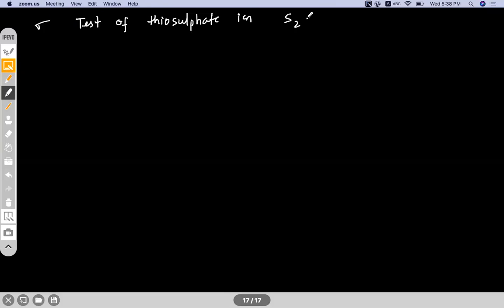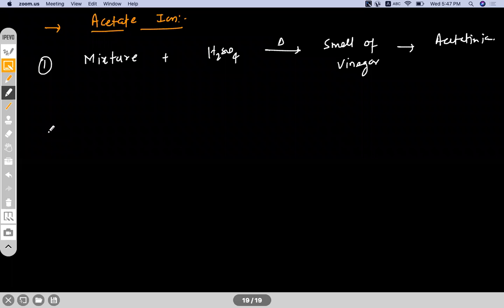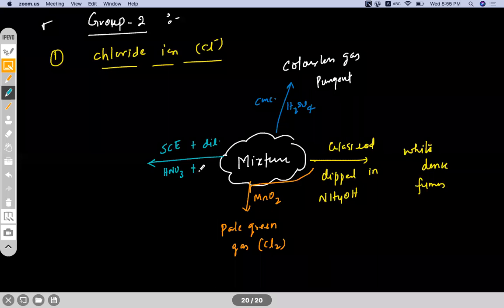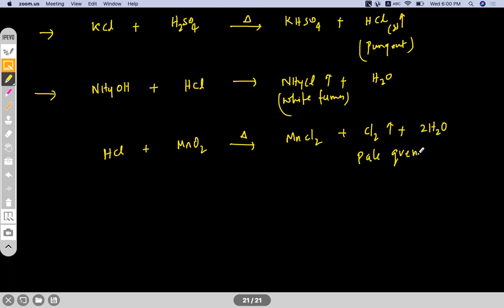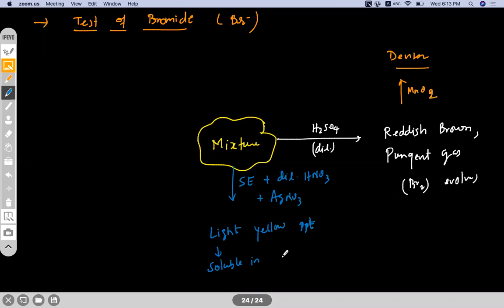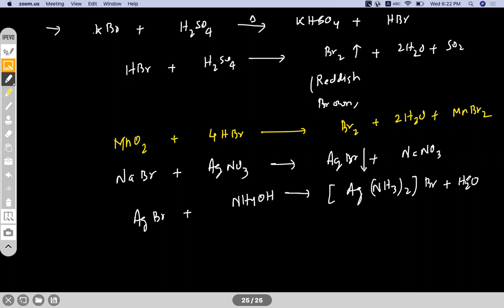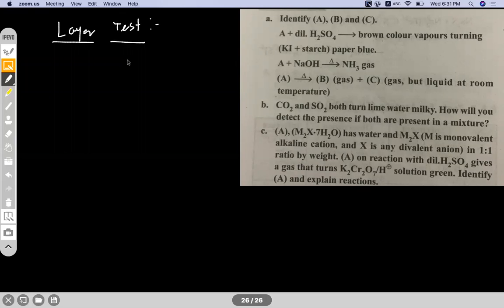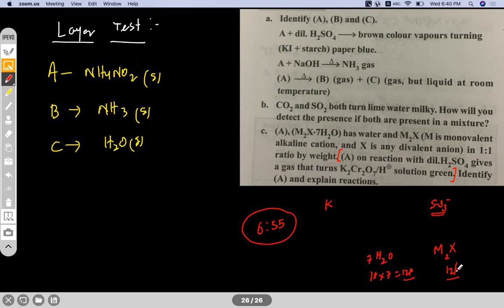Qualitative Analysis(L-2 P-2)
Thiosulphate Ion,Acetate Ion,Basic Radicals,Chloride Ion, Bromide Ion